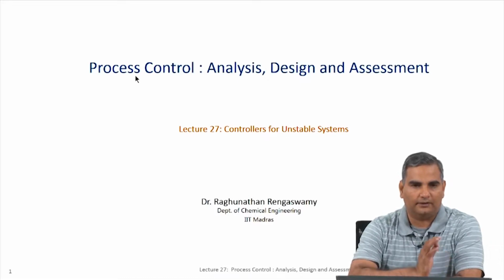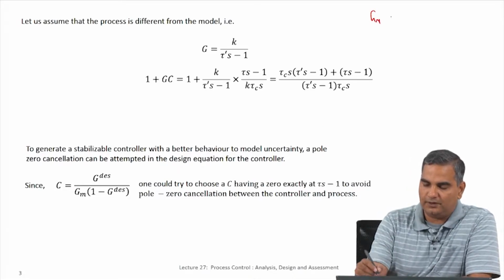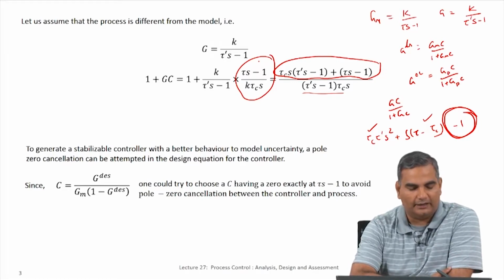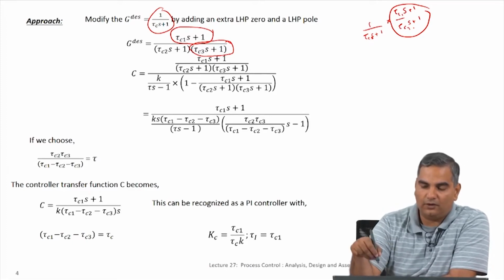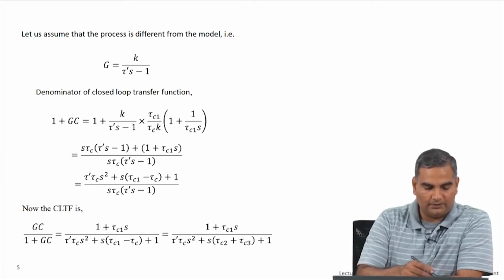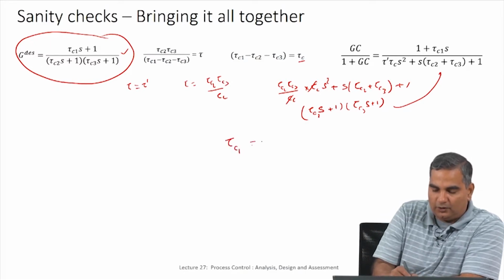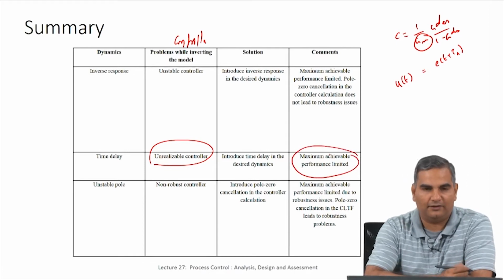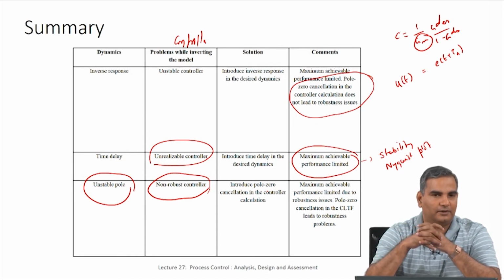Controllers for Unstable Systems